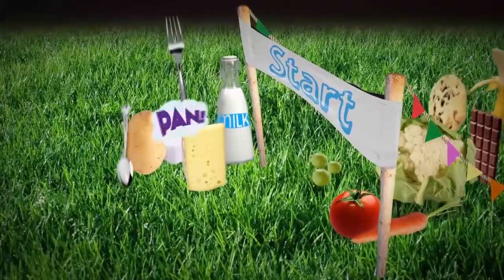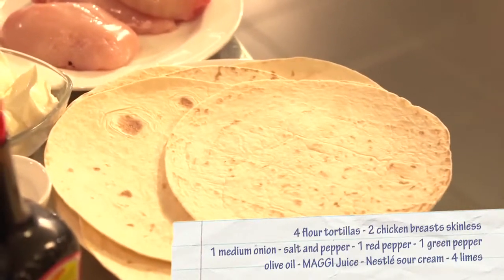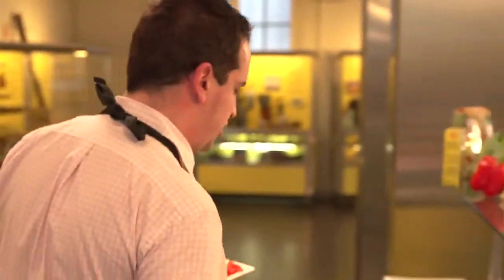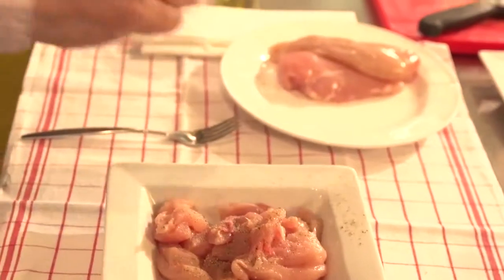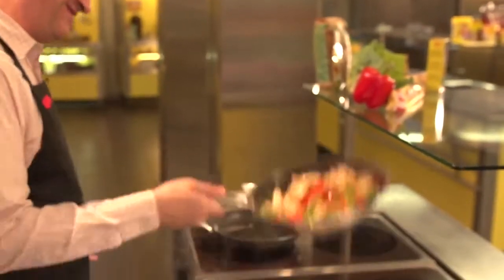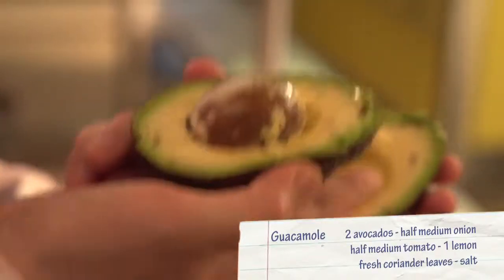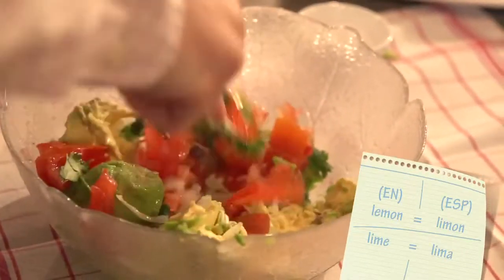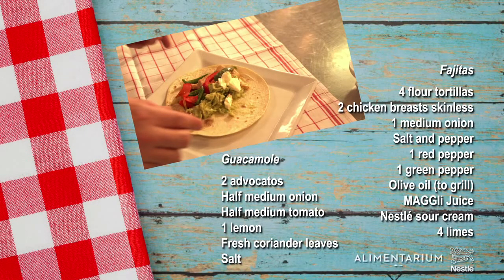Fajitas and Guacamole | Price Chopper New Year New You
Alejandro makes Fajitas and Guacamole!  A healthy and tasty dinner option the whole family can enjoy! Find everything you need to make fajitas and guacamole at a Price Chopper location near you!  Find the store closest to you:

Connect with Price Chopper and Market 32!